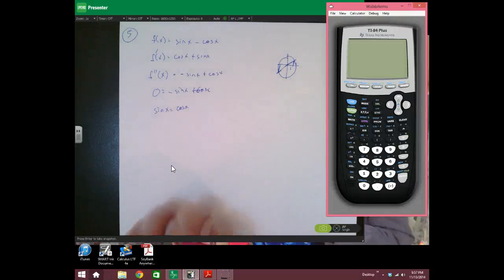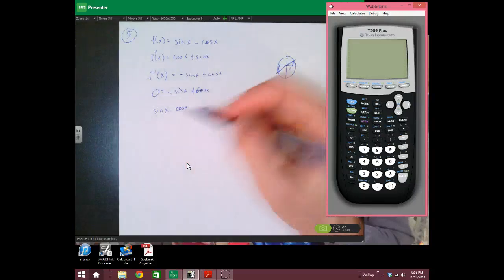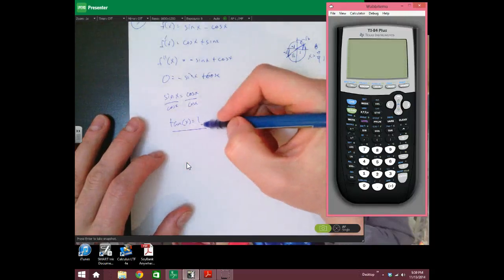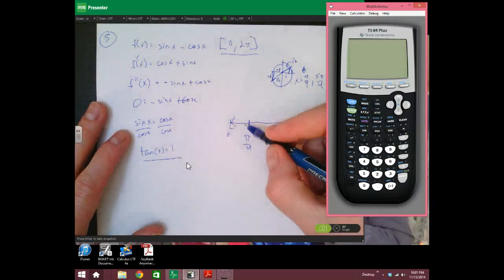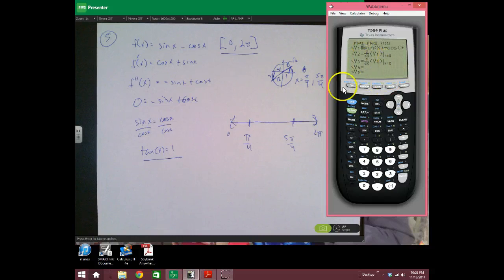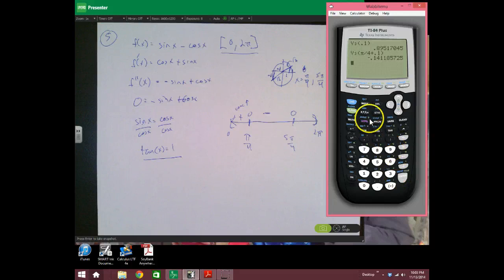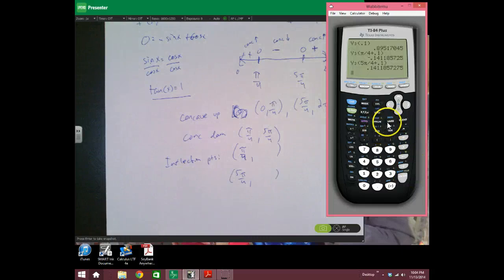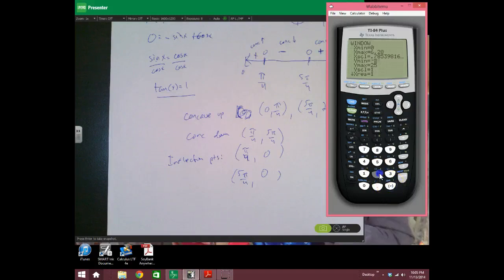3.4 - WS #5 - Textbook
3.4 - WS #5 - Textbook